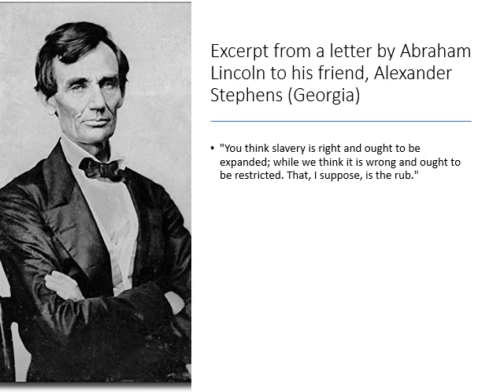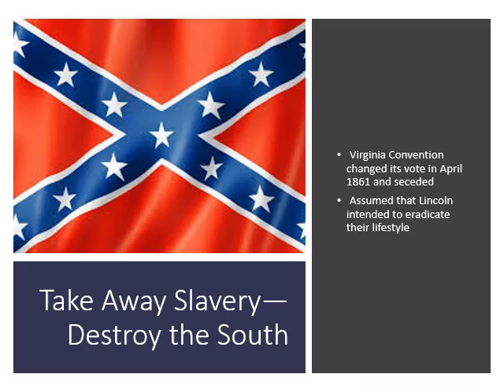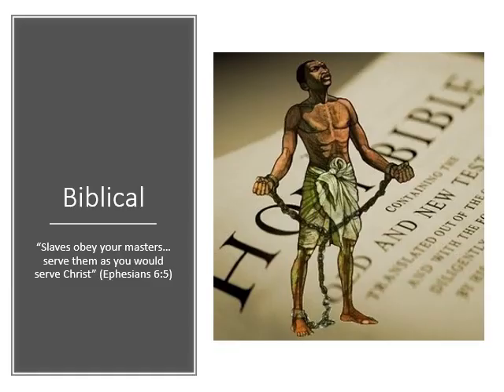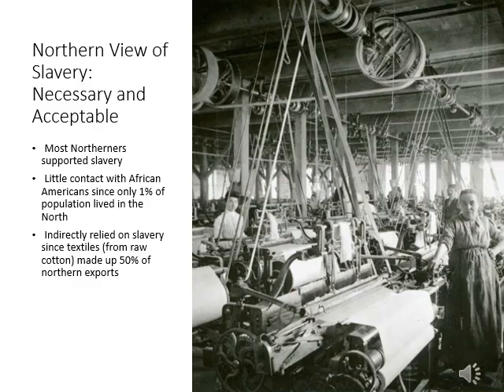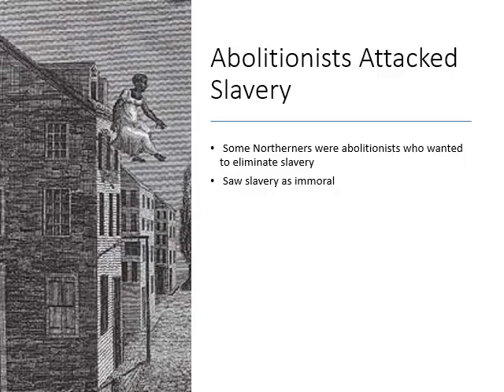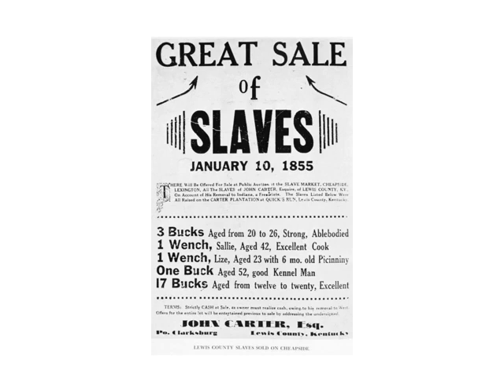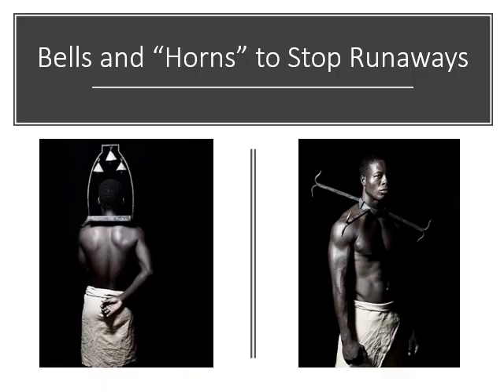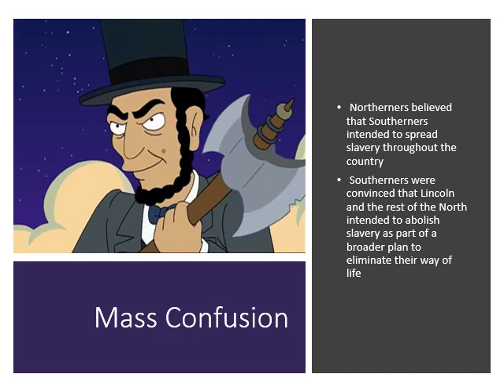Unit 4, Lecture 2: Causes Slavery